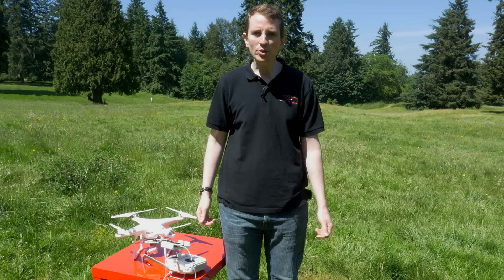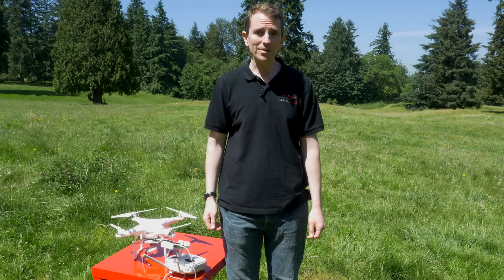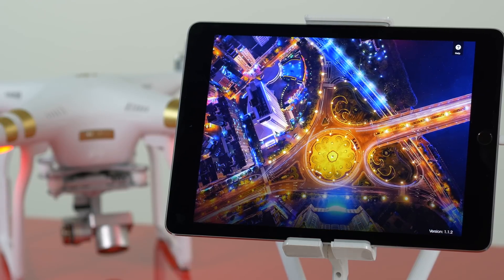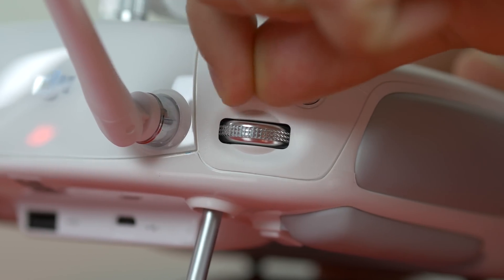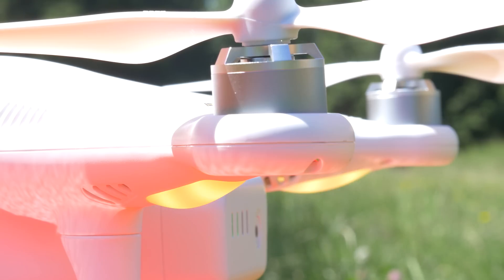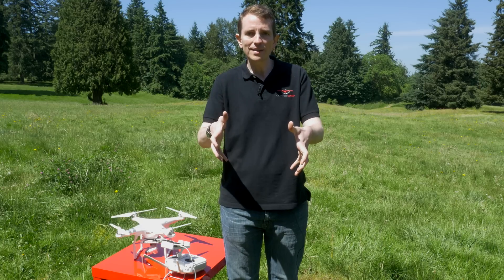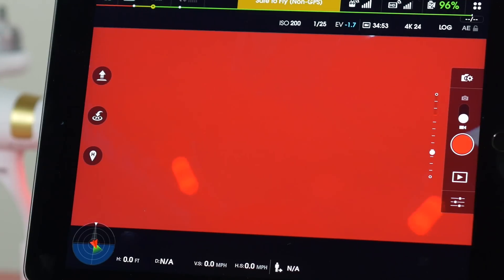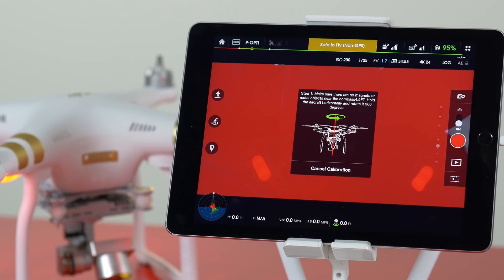Compass Calibration for the DJI Phantom 3 and the DJI Inspire 1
How do I calibrate the compass on the DJI Phantom 3 or DJI Inspire 1? In this edition of two-minute toolbox we show you how to calibrate the compass of your DJI drone in just a few short steps!

Here is a link to our help site with step-by-step instructions and screenshots so that you can do the process on your own:

This is another video in our series called "Two-Minute Toolbox." In this series, we'll explain important drone concepts and techniques in a concise, easily understood way. Please give us feedback in the comments section below about what worked well, what you didn't like and what topics you'd like to see next in the 2MinToolbox.